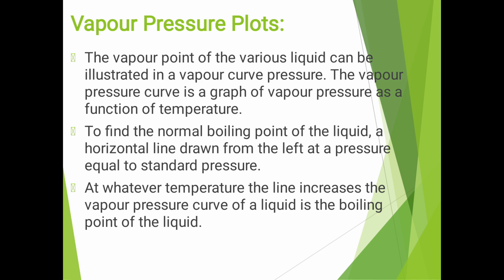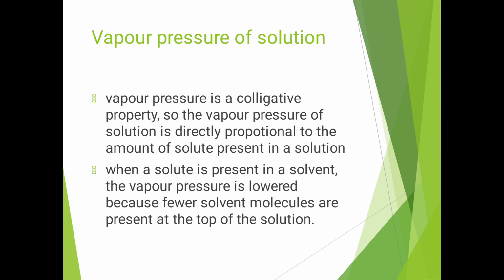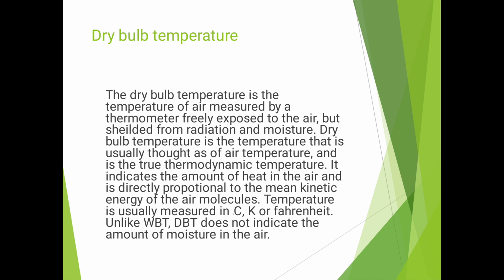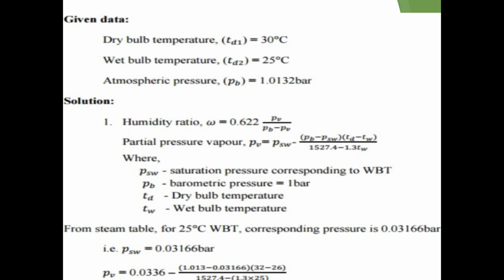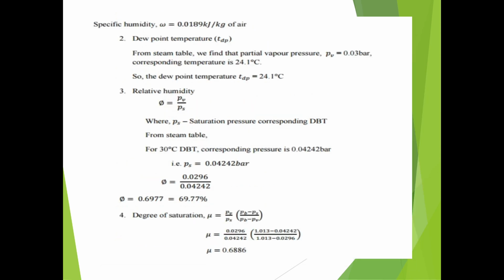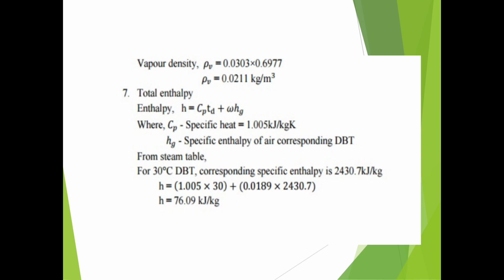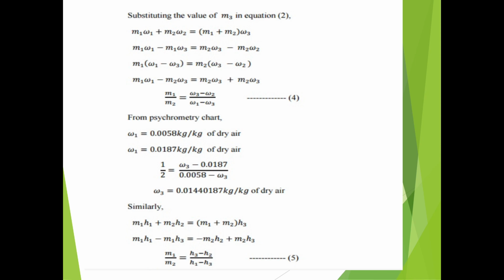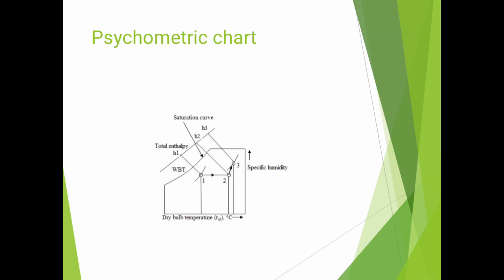PART 1 - HUMIDITY, VAPOUR PRESSURE, SATURATION - CHEMICAL PROCESS CALCULATIONS - ESEC LECTURE SERIES